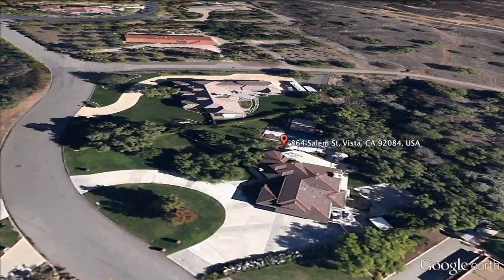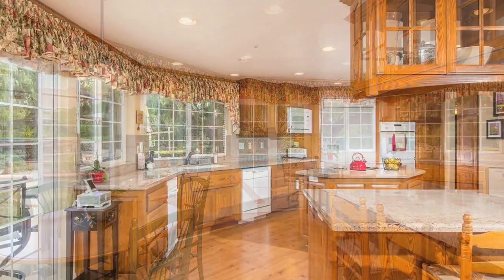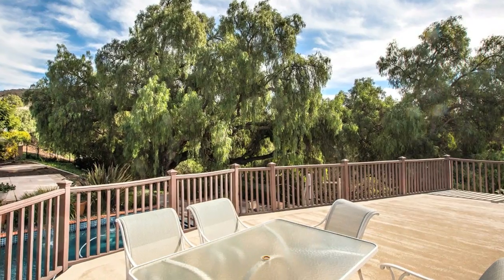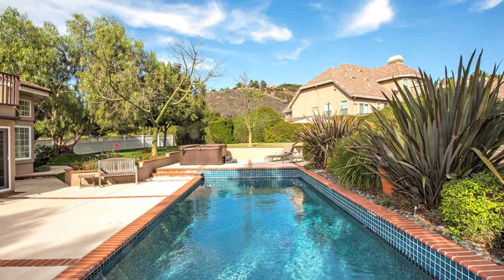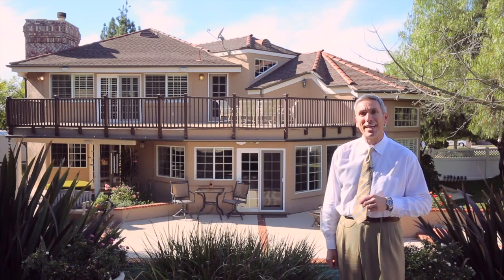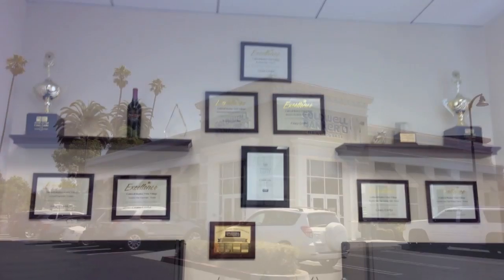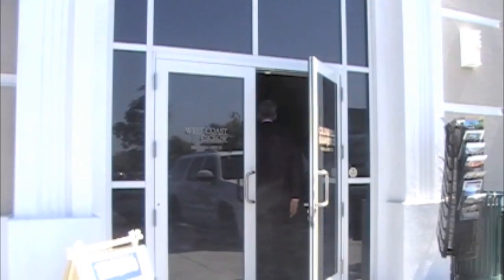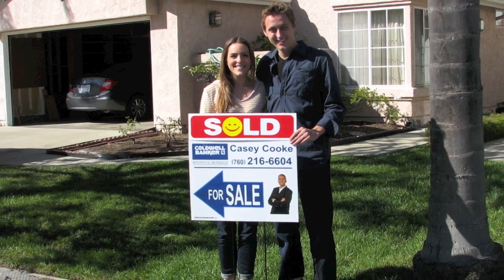864 Salem St - Vista - Casey Cooke